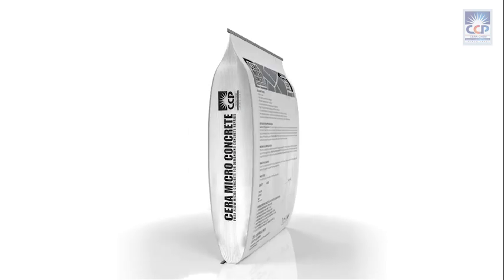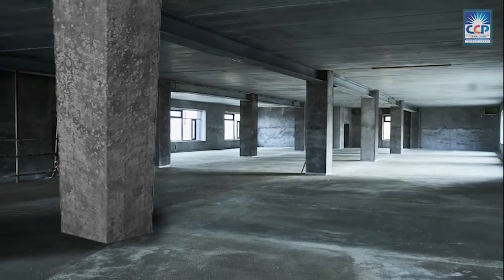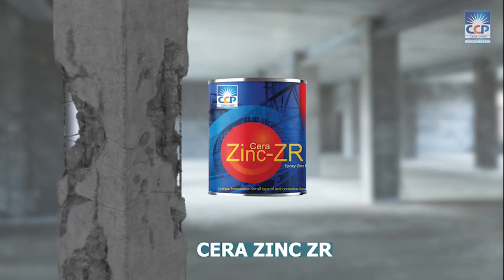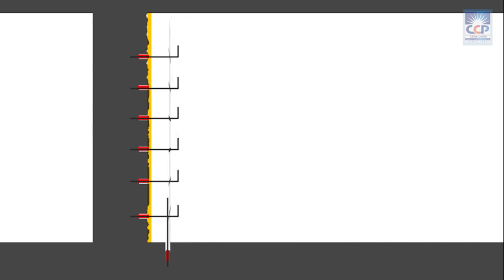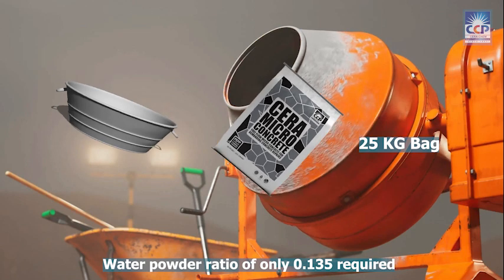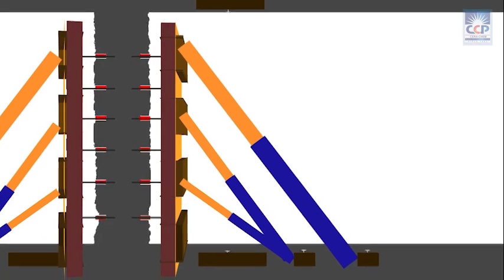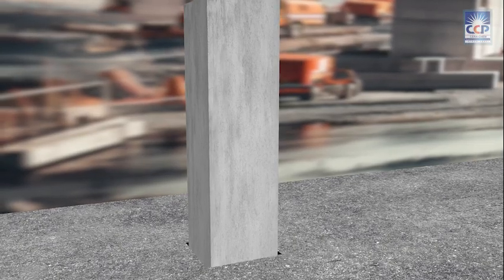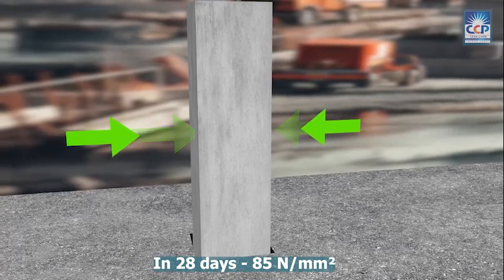How to strengthen and repair concrete structure? Cera micro concrete application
Revitalize Your Concrete: Cera Micro Concrete - The Ultimate Solution for Structural Strength

Discover the power of Cera Micro Concrete for unparalleled structural rehabilitation. Our high-strength, free-flow micro concrete is revolutionizing concrete repair and strengthening. Perfect for existing structures, Cera Micro Concrete offers easy application, rapid strength gain, and superior durability.

Cera Micro Concrete is more than just a product; it's a complete solution for concrete rehabilitation. Whether you're working on infrastructure projects, commercial buildings, or residential structures, our micro concrete delivers unparalleled results.

Learn how this innovative product can transform your concrete projects, ensuring longevity and structural integrity. From bridges to buildings, see why contractors and engineers trust Cera Chem for their most demanding concrete rehabilitation needs. Watch now to unlock the secrets of stronger, longer-lasting concrete structures!

Headquarters:  Cera-Chem Private Limited
No.9, Sterling Road, first cross Street,
Nungambakkam, Chennai-600034, Tamil Nadu.